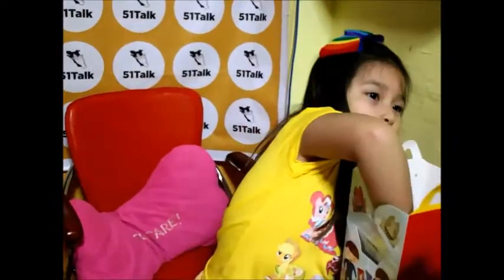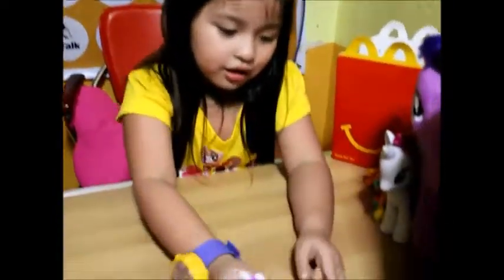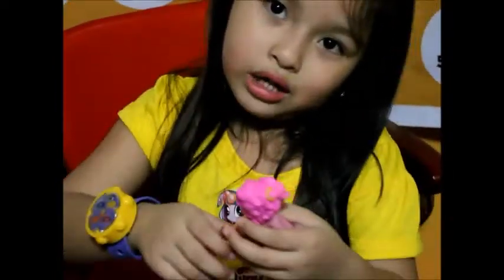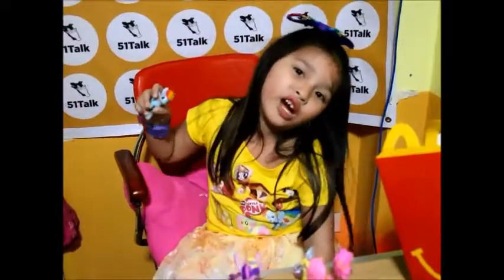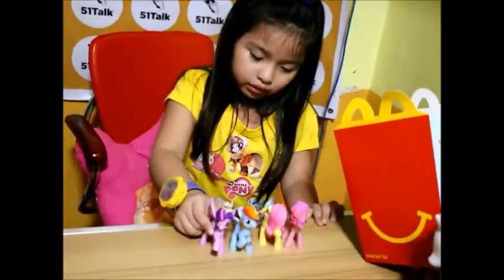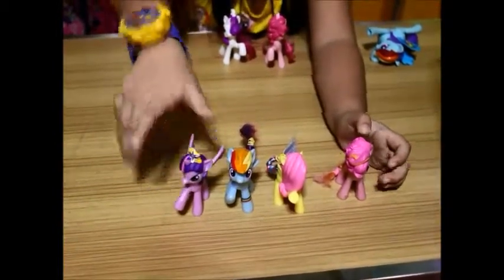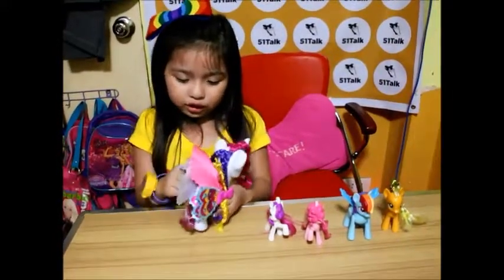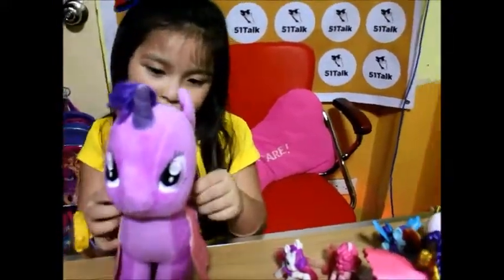My "My Little Pony" Toys by Sweet Shanney's Stuff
Shane loves to play with her Lalaloopsy, My Little Pony and just about any toys...at her tender age of 5, watch her doing reviews with her spontaneous talk. Yup, no need to feed her scripts because she goes on and on.